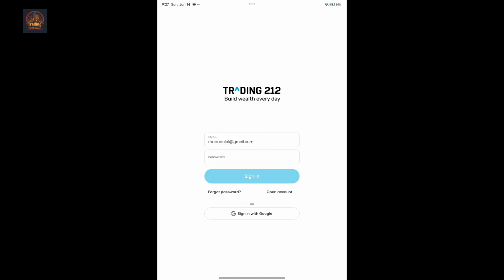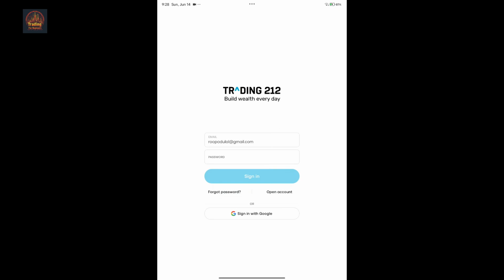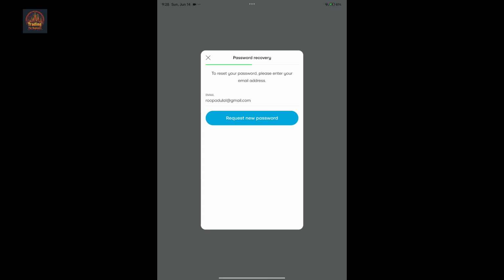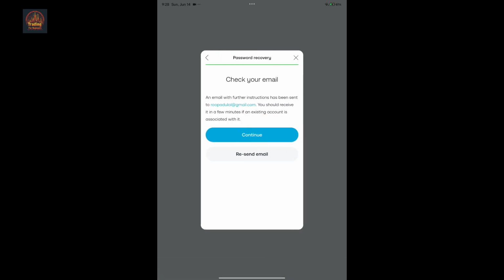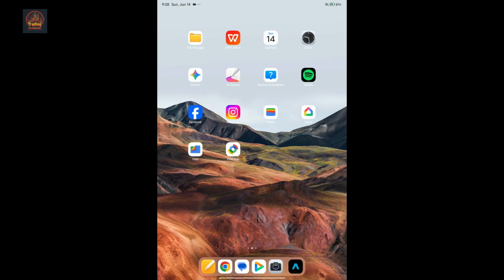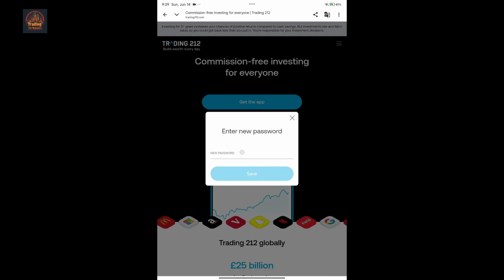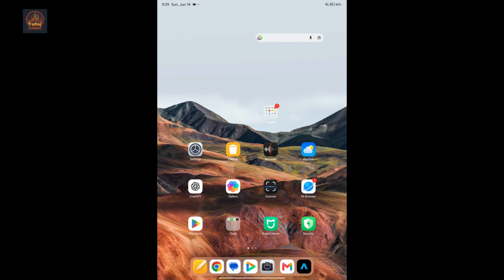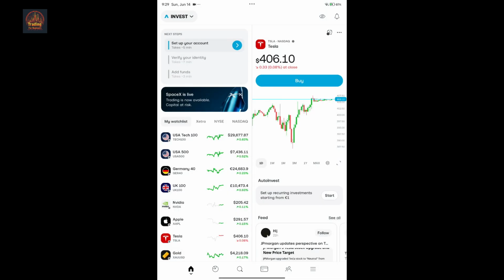How to Reset Trading 212 Password (Step-by-Step Guide 2026)?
Forgot your Trading 212 password or just want to update it for better security? Don’t worry—this quick and beginner-friendly tutorial will show you exactly how to reset your Trading 212 password step by step in just a few minutes.

Whether you’re locked out of your account or simply taking extra precautions to secure your investments, this guide makes the process simple, safe, and stress-free. You’ll learn how to request a password reset, verify your email, and create a new secure password so you can get back to trading without delays.